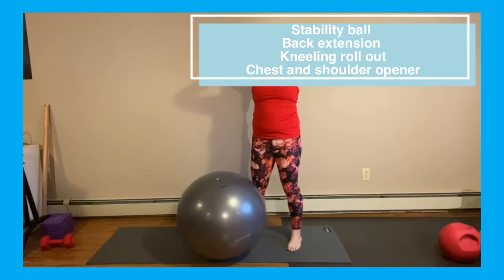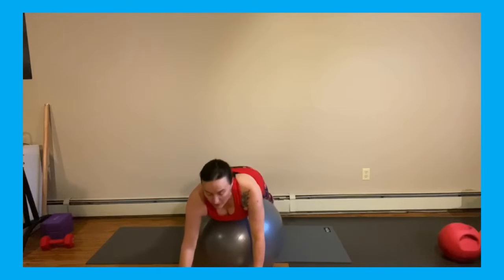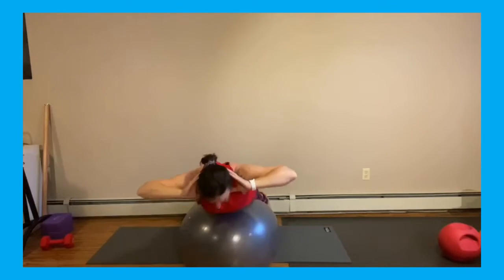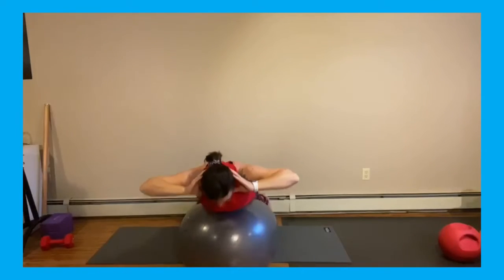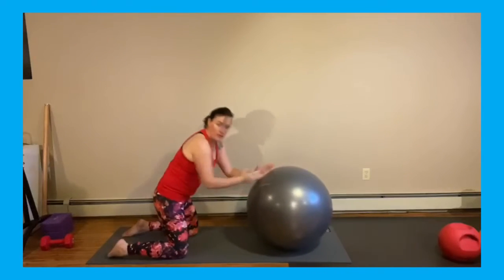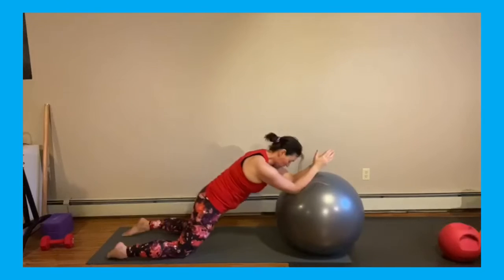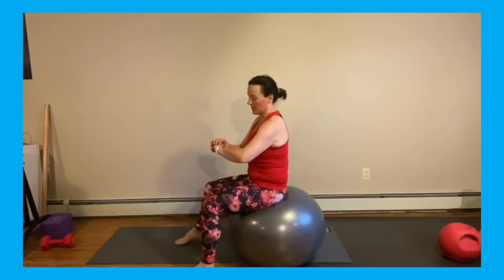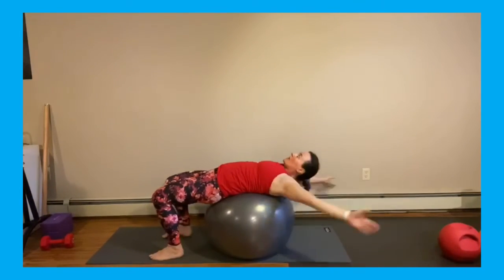Stability ball Back extension, kneeling roll out, chest and shoulder opener